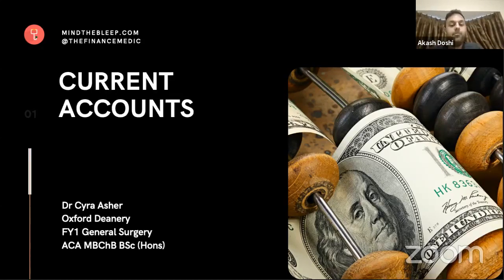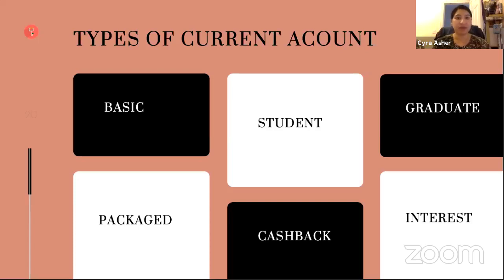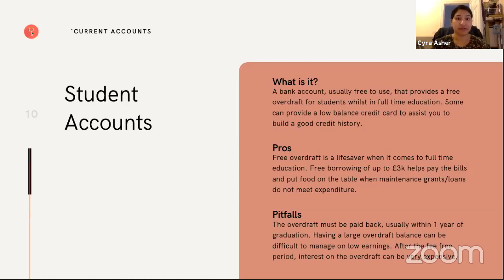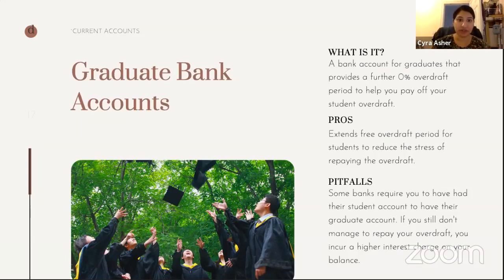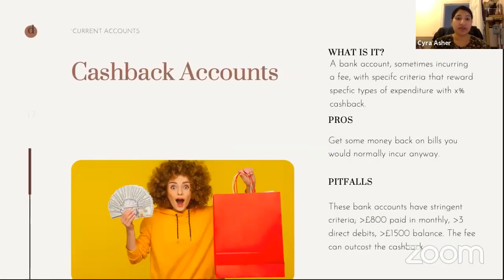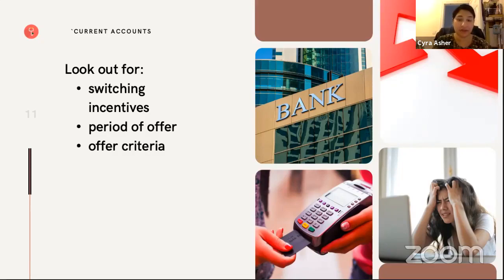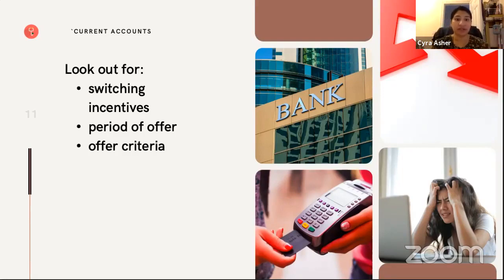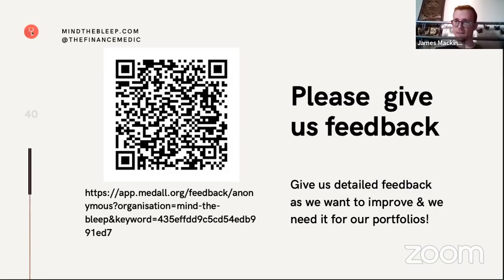Current Accounts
For exclusive discount codes for Pastest, Medibuddy, Quesmed, Passmed and others, check out This sessions teaches you about the 6 main types of current accounts on the market and the pros and pitfalls of each with a focus on student & graduate accounts